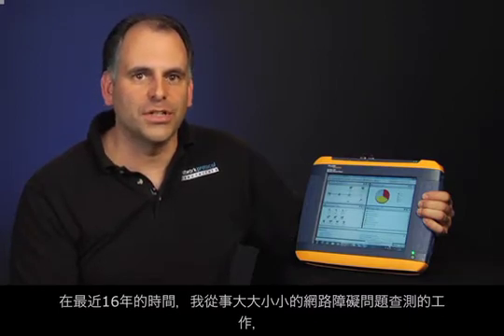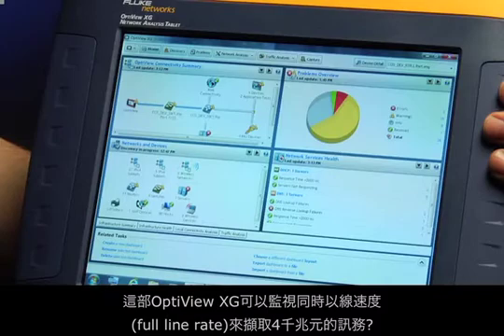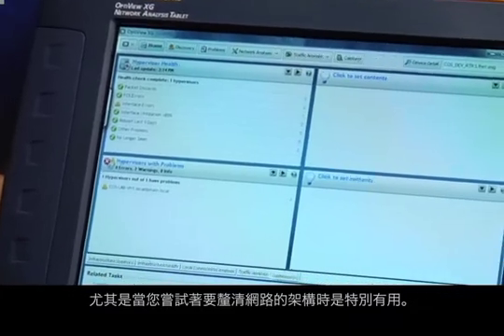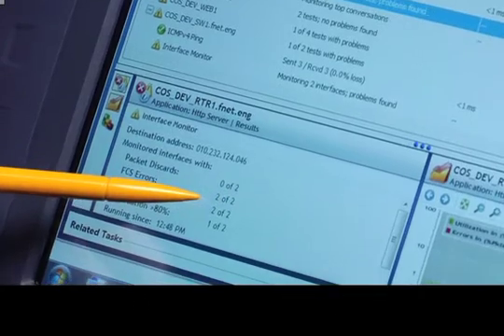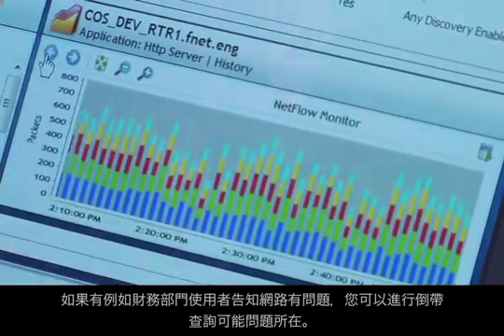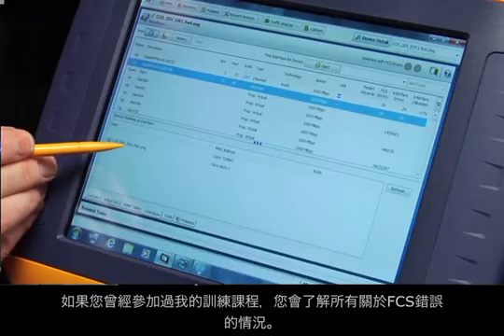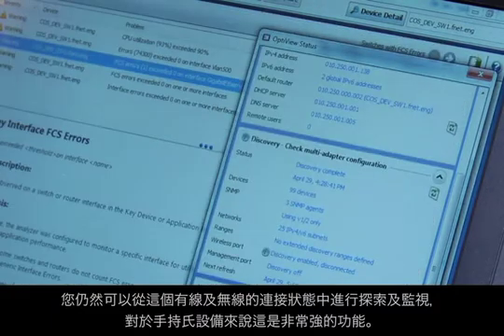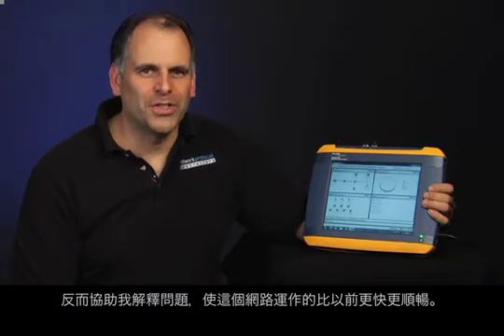OptiView XG Vedio (網路故障診斷專家Mike Pennacchi) 中文字幕(Chinese Subtitle)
Mike Pennacchi，現任Network Protocol Specialists LLC公司網路分析首席技術顧問與公司擁有人，表示"有了OptiView XG 能比起過去更快速的解決網路問題，維持網路的正常運作" "儀錶板功能讓使用者設定出想要呈現資訊的方式，以及自動化的搜尋有線與無線網路設備與問題，這對帶一個可攜式工具到現場查測的工程師而言，是非常重要的."